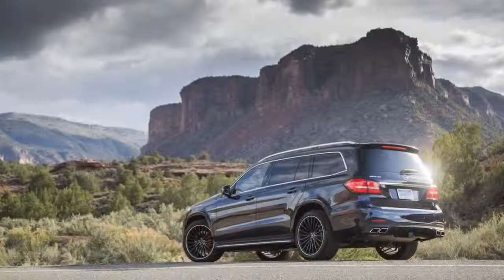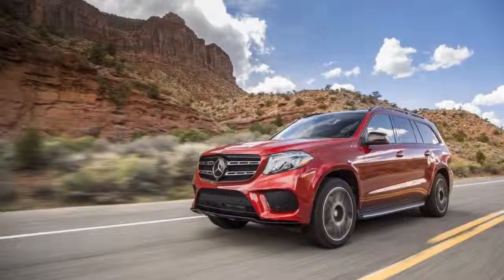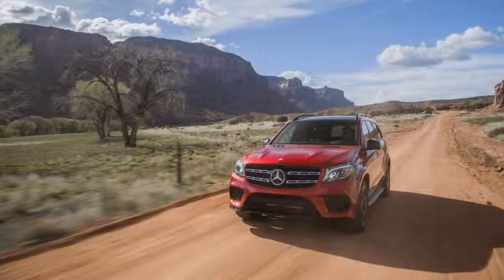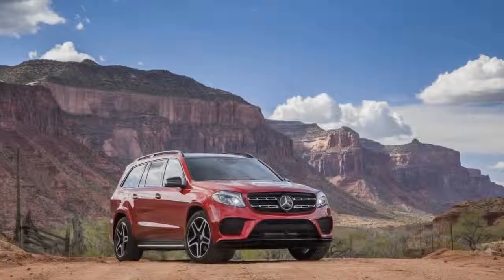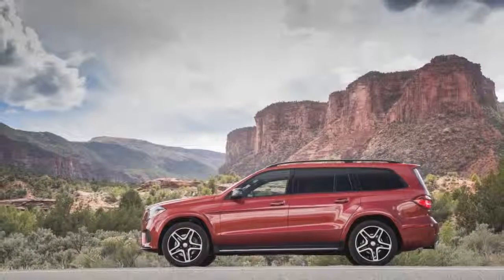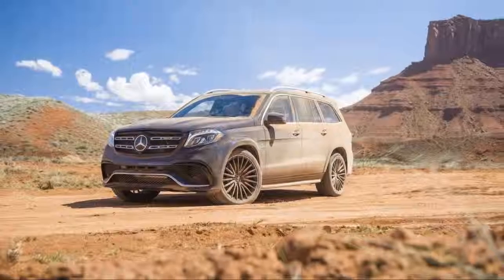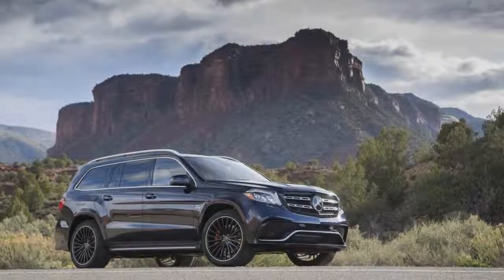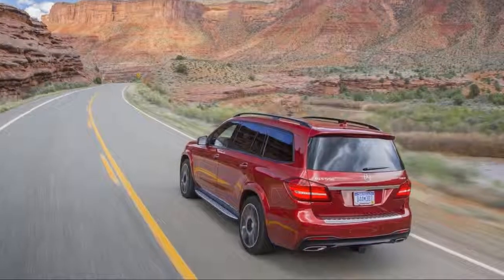2018 Mercedes Benz GLS Class Styling Classic Rugged Outline REVIEW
Big and unapologetically boxy, the 2018 Mercedes-Benz GLS forgives you for not knowing your SUV references.

Other Benz vehicles pull themselves together from a kit bag of curves and surfaces. This one? That straight edge and T-square will do.

We love the old-school take, and give it an 8 for styling.

A new face showed up for the 2017 model year, but in most other ways, the GLS SUV has the same boxy 17-foot-long body it’s had since it was new in 2013. Now it wears a wider grille, a bigger three-pointed star, and thick horizontal bars across its front end, as well as LED lighting.

The squared-off body wears some different trim, depending on the model. GLS 550 SUVs have 21-inch wheels and flared wheel wells, while the GLS 63 AMG has its own body kit and wheels. Sport-trimmed vehicles get running boards, 21-inch wheels, and distinctive front and rear air dams.

In all models, the thorough makeover the GLS got just last year brought in a new set of gauges, a new steering wheel, and new color and trim choices. A binnacle behind the steering wheel containing two large round instruments—now entirely digital—and a information panel between them.

A digital display sits on the dash, screening the latest from the COMAND infotainment system. Air vents remain metal-rimmed rectangles—vertical each side of the center display and horizontal at the outboard edges of the dash—rather than the round vents being standardized across newer vehicles. Numerous combinations of upholstery and pattern are available, along with carbon fiber, wood veneer, and the predictable glossy piano black lacquer trim panels.